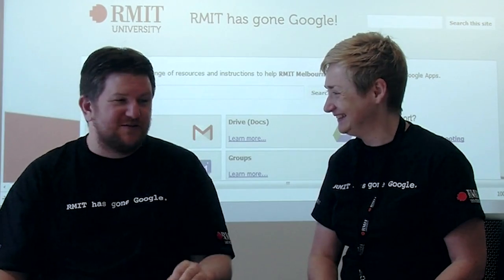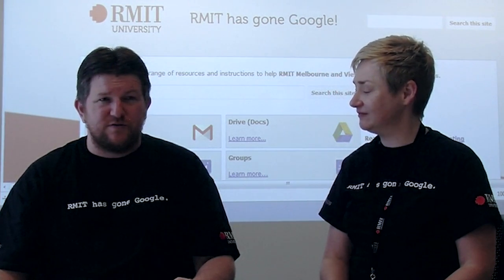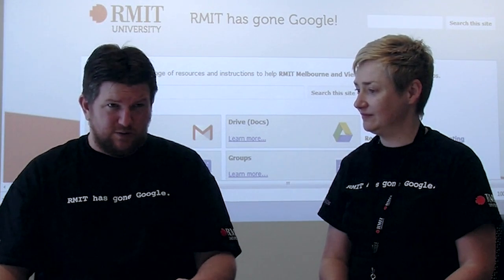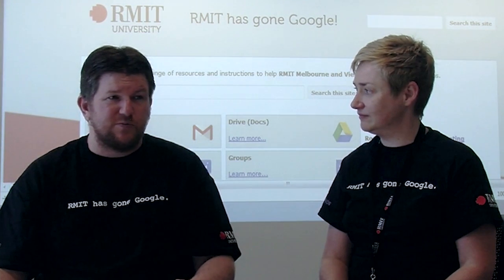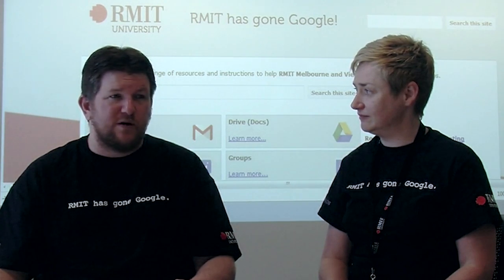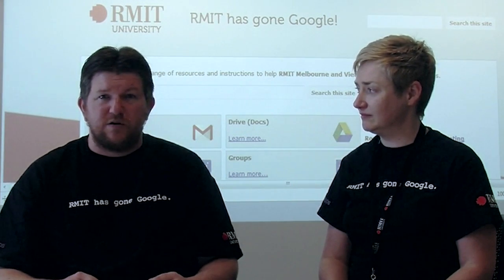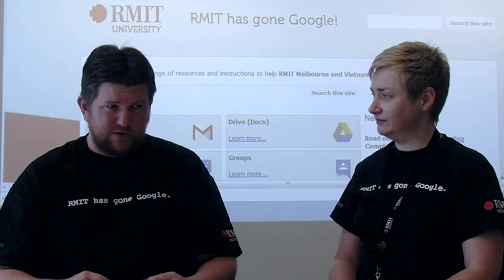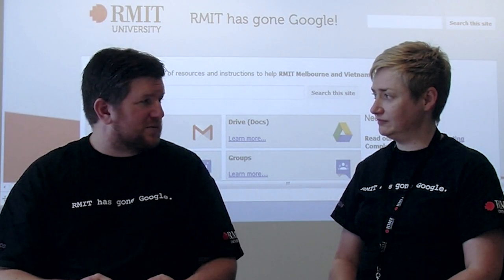RMIT University Go Google with CTS-Full version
With over 18,0000 accounts to move to Google Apps for Education, find out why RMIT University chose Cloud Technology Solutions to help them migrate.